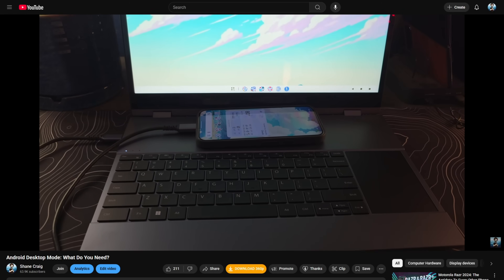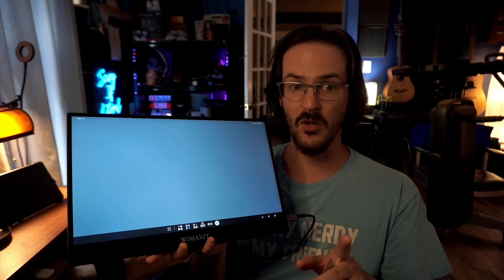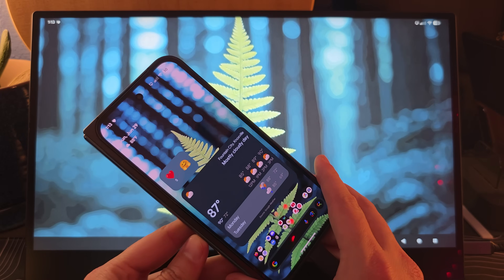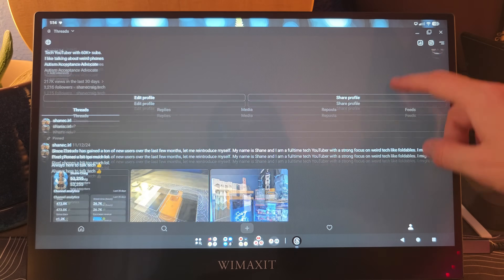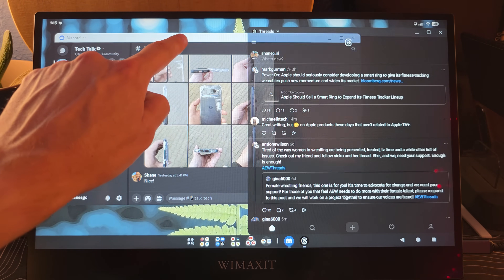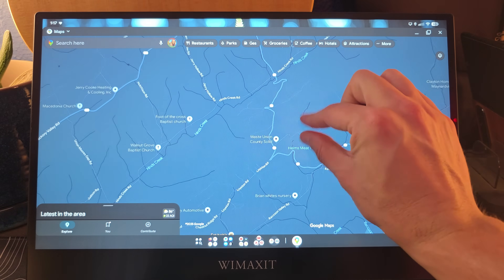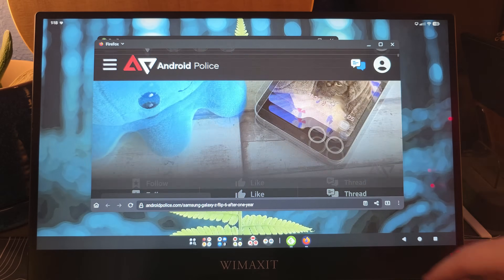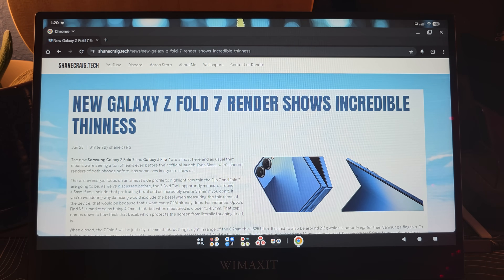Using Android's Desktop Mode as a GIANT Tablet 🤔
Android Desktop Mode: What Do You Need?